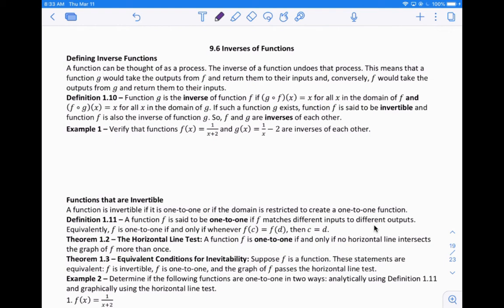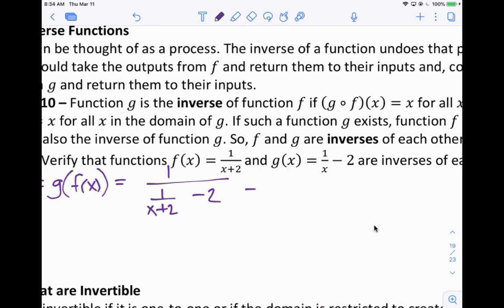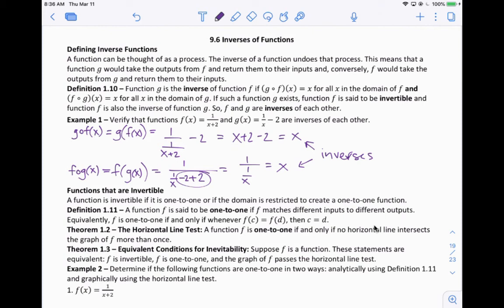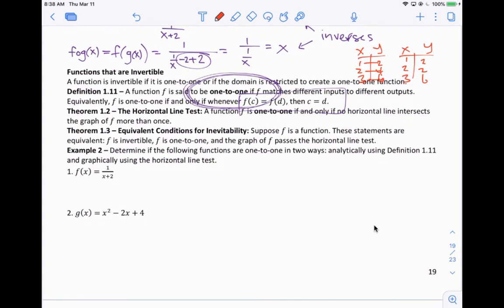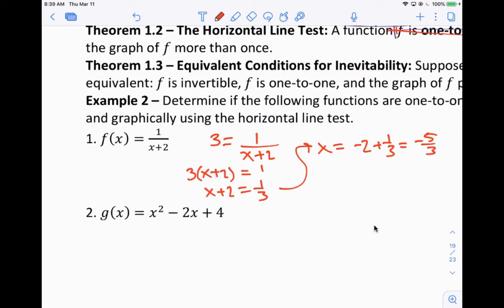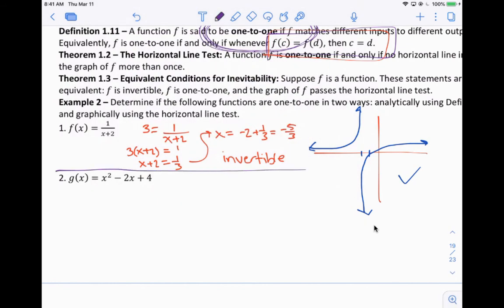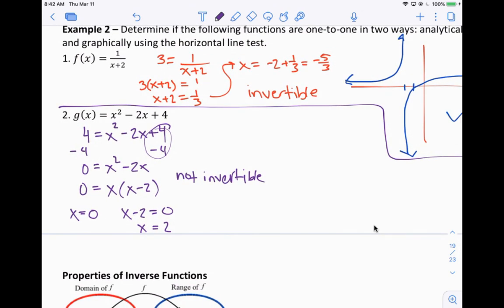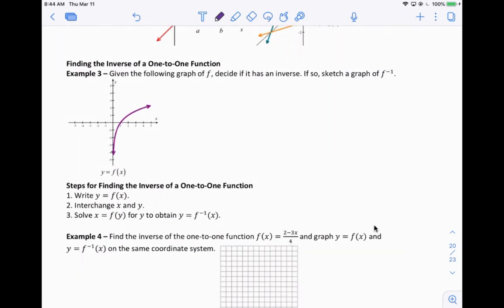Sec 3 9.6 Video 1 Inverses part 1